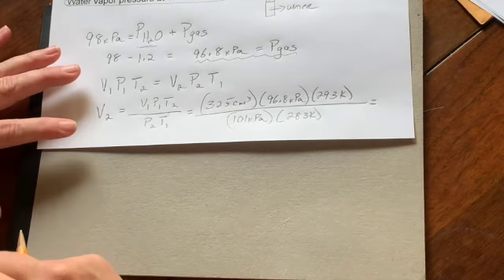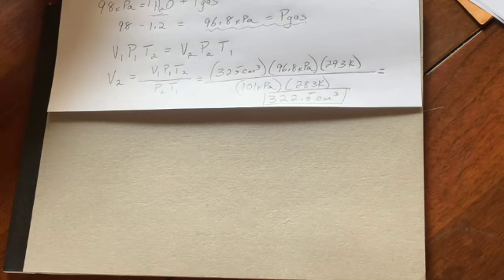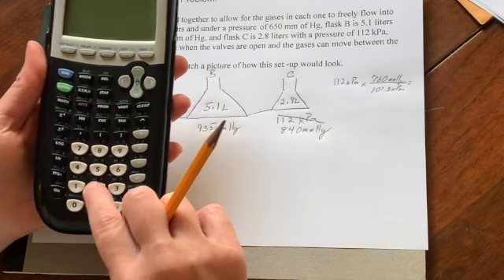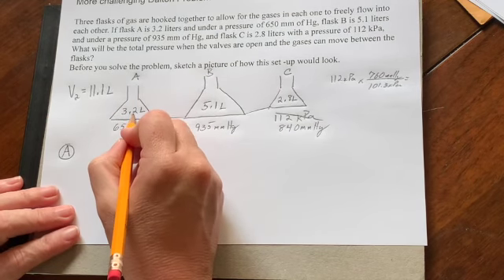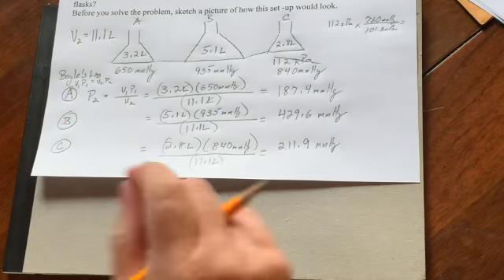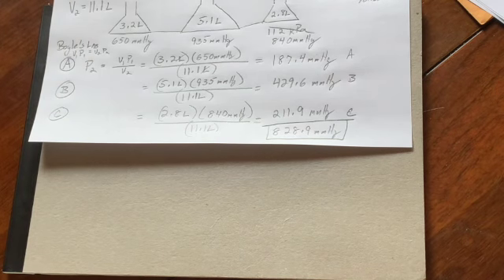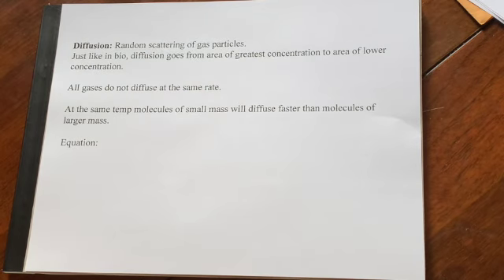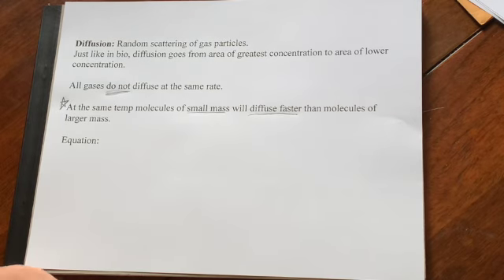Unit 13 Part 2